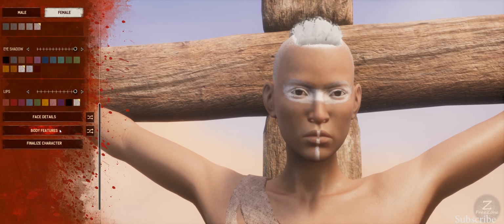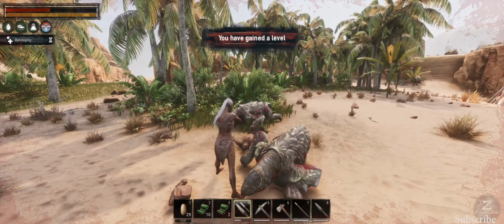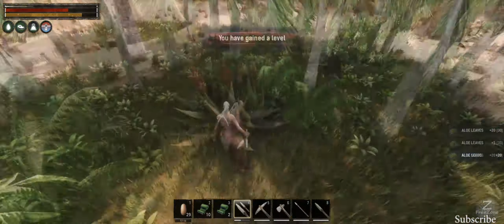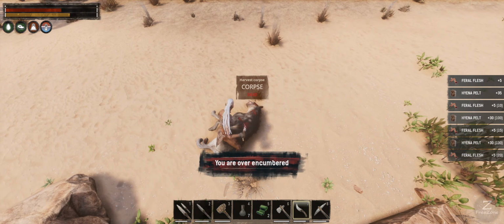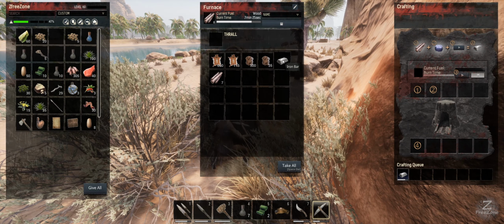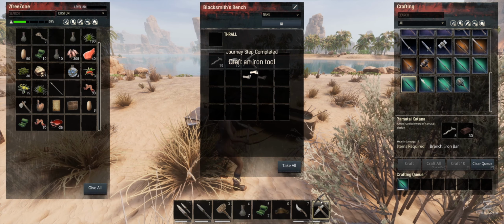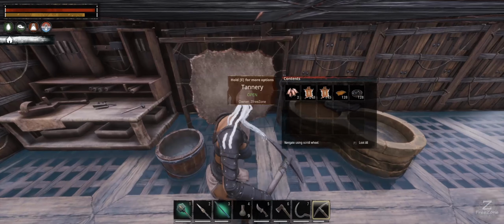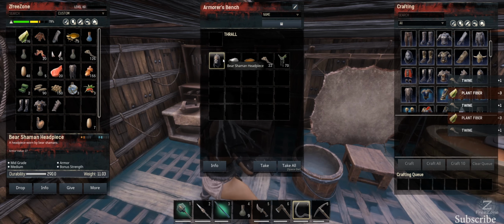Conan Exiles First Day On EU Server E1